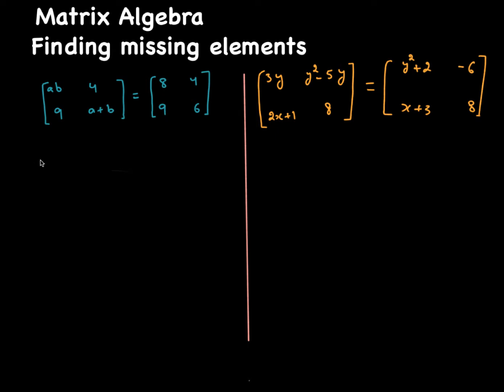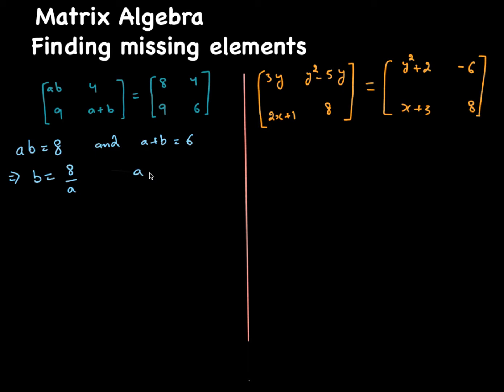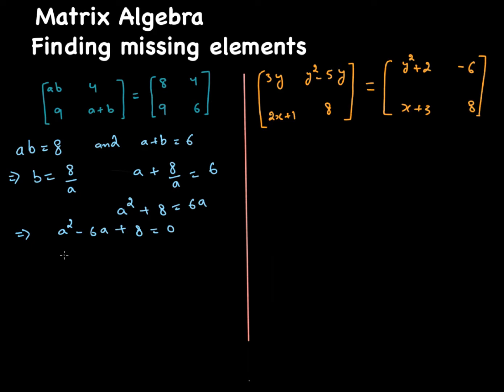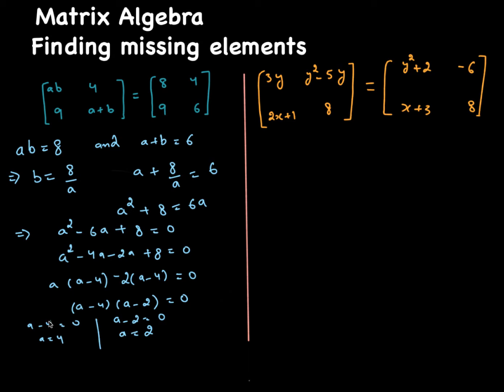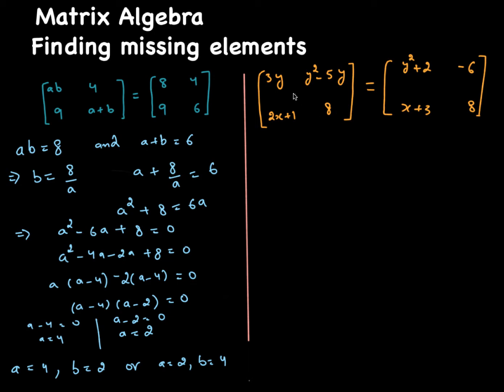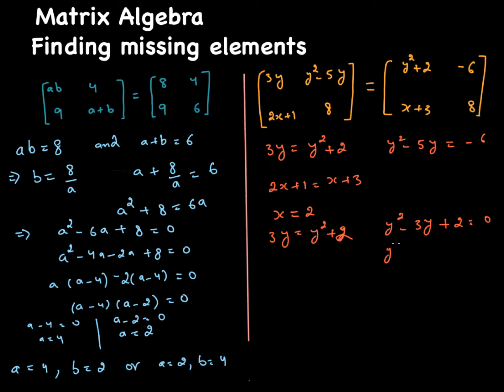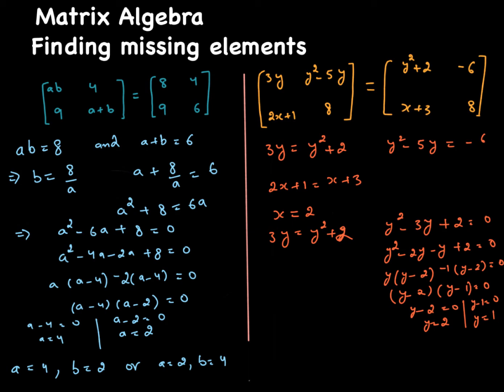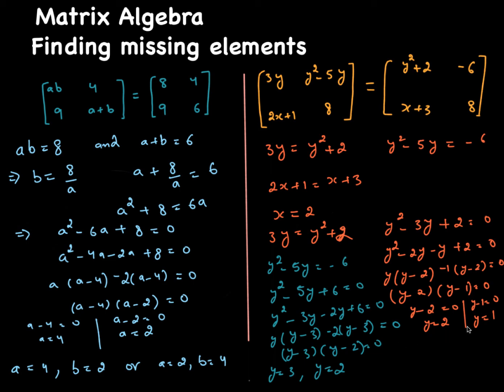Matrix Algebra !! (Finding missing elements of two equal matrices)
Finding missing elements of two equal matrices
Matrix Algebra
Calculus!!